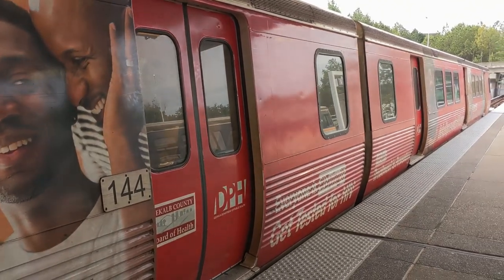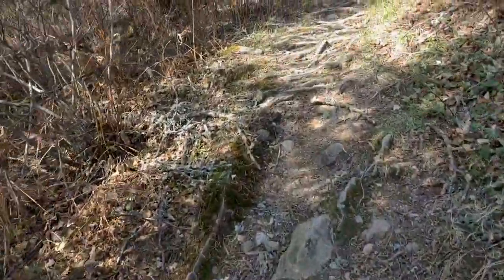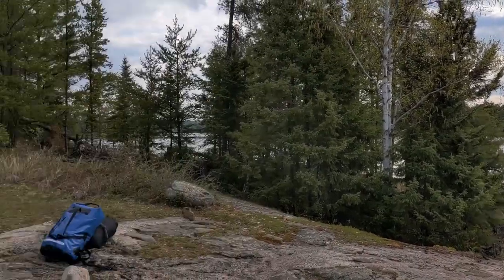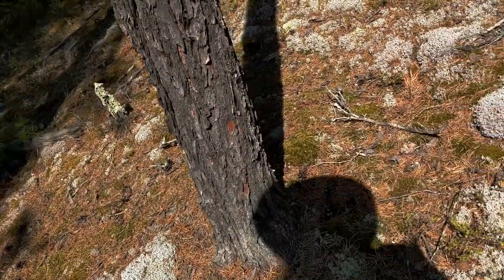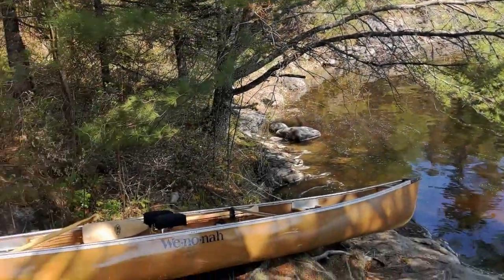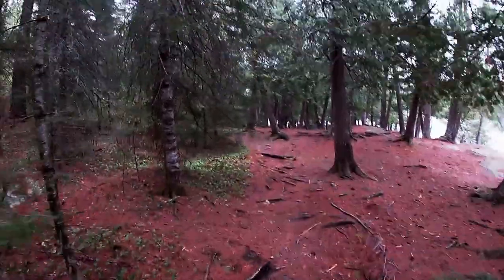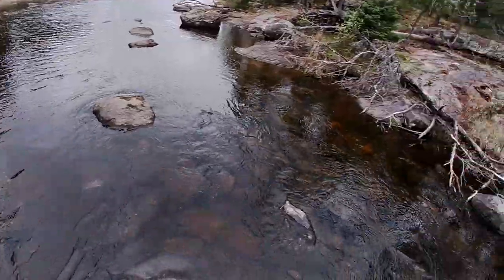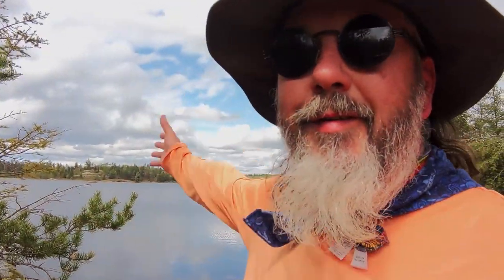CROOKED LAKE BWCA 2021 FULL MOVIE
This is a re-edit of my trip condensed into 1 movie with color grading enjoy.